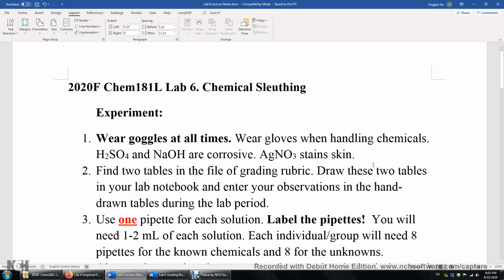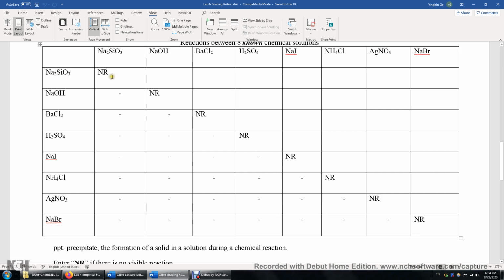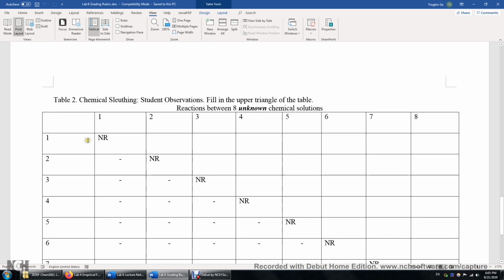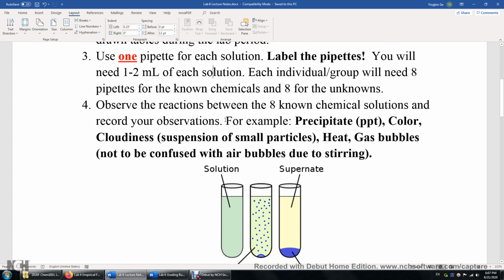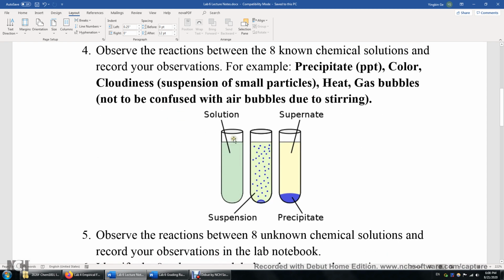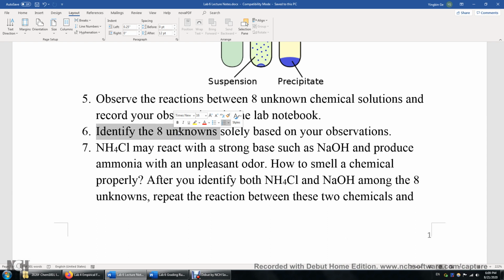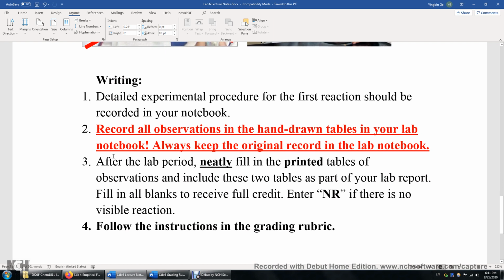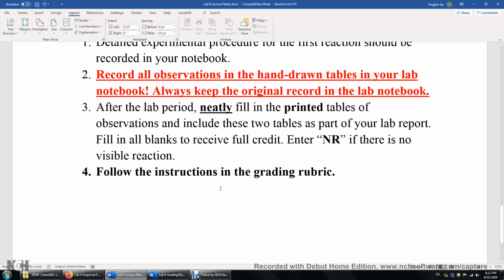Lab 6 Chemical Sleuthing